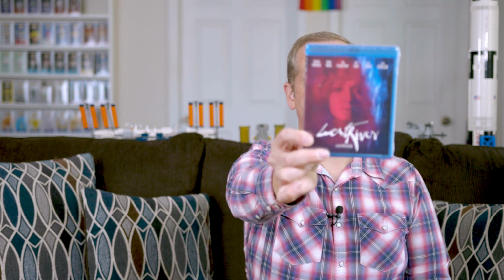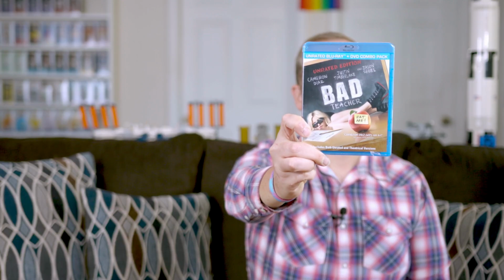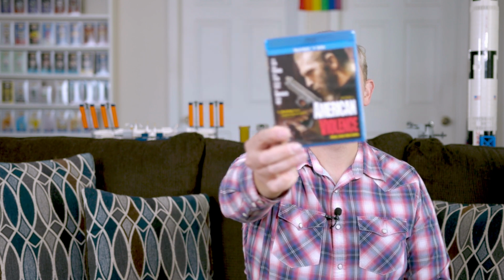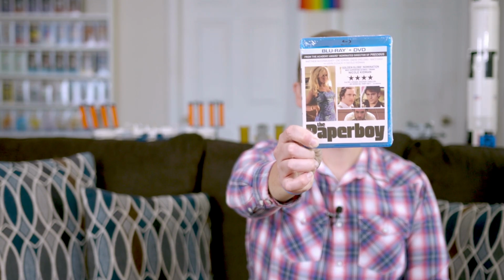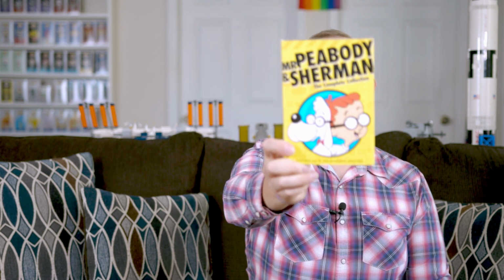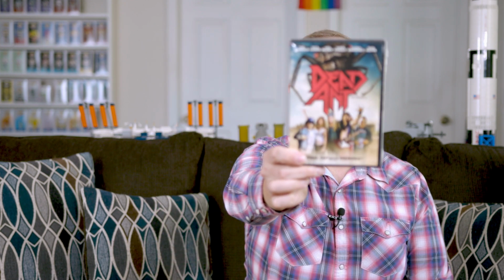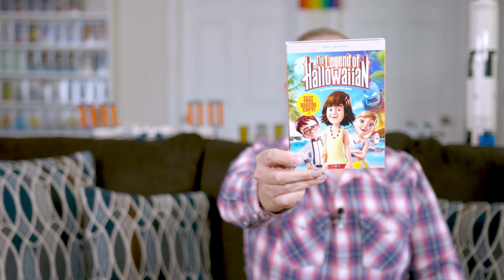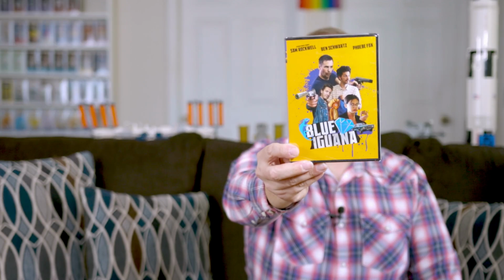Movie Time With Wes April Dollar Tree Blu-Ray & DVD Drops Haul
These are my finds from the Dollar Tree April 30th 2021 Blu-Ray and DVD drops. Many of the stores in my area were very delayed in putting the movies on the floor for whatever reason.  As I am uploading this in mid June 2021, Dollar Tree has begun a new round of movie shipments to stores so be on the lookout at your local stores.

I like and use all of these products/services myself!

Amazon US